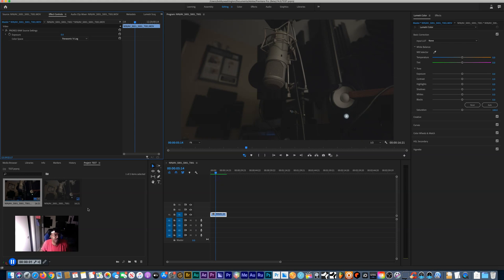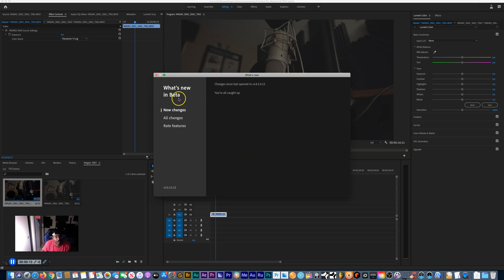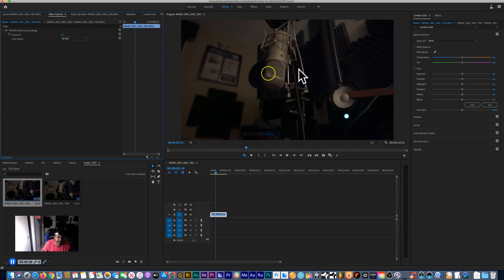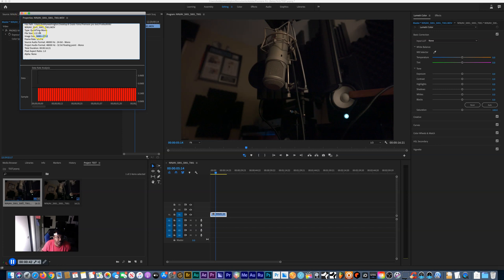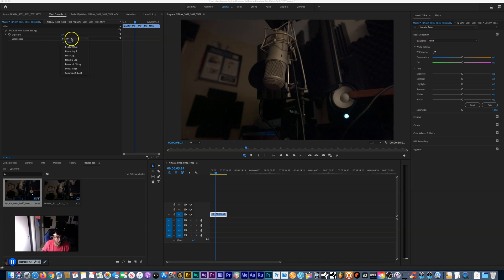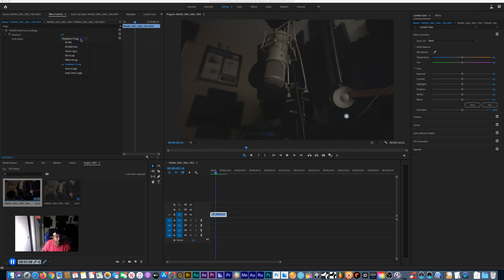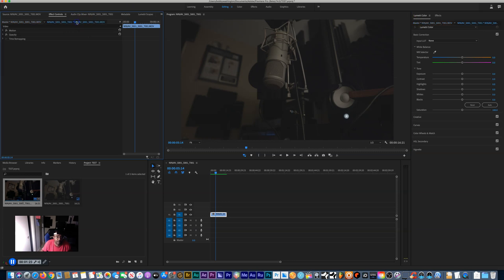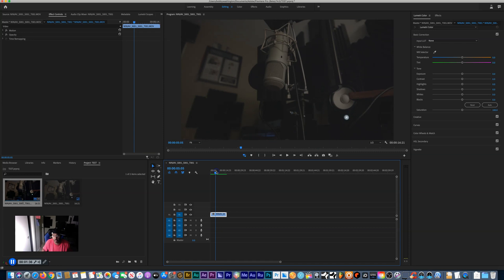Color Space Feature For ProRes Raw Now in Adobe Premiere Pro Beta 14 5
/ bobbywash

Keyboards I use:
Yamaha MODX6+

Sound Modules:
Roland Integra-7 Supernatural Sound Module

Vocal Processing:
Boss VE-22 Vocal Performer Pedal

1. Camera: PANASONIC LUMIX GH5 Body 4K

2. Lens: PANASONIC LUMIX G X VARIO II LENS, 12-35MM, DUAL I.S. 2.0

3. Lens 2: Panasonic H-HSA35100 F2.8 II ASPH 35-100mm

4. Lens 3: Panasonic 20mm Lumix G - Pancake F1.7

5. SD Cards: Support 400mb (PERFECTLY) -

6. SD Cards: Support 400mb (PERFECTLY) -

Schizo Color Space Feature For ProRes Raw Now in Adobe Premiere Pro Beta 14 5